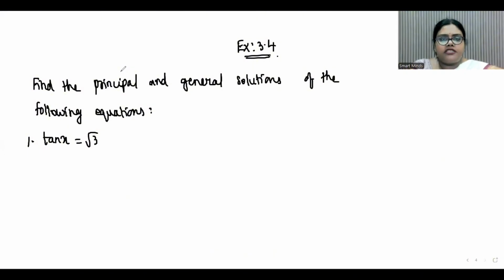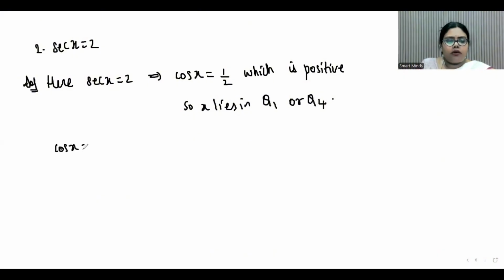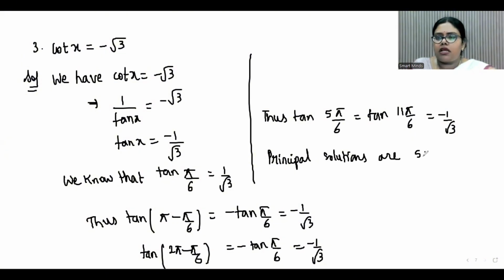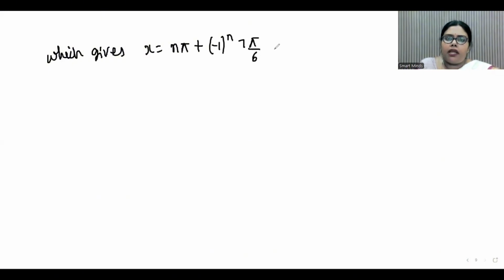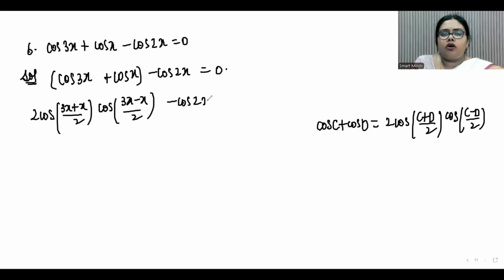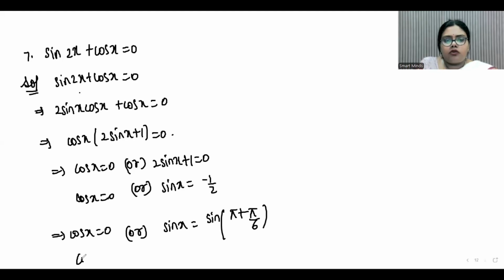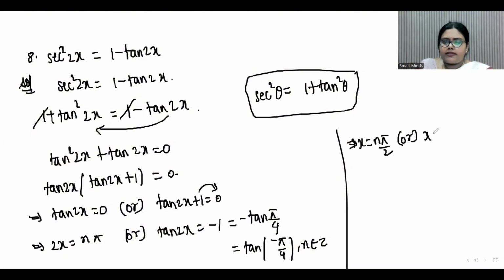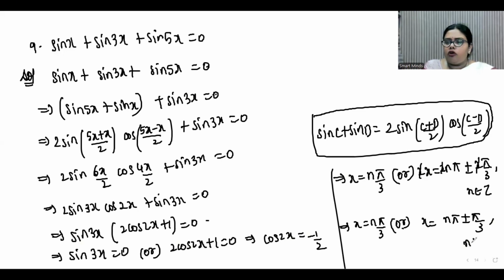Trigonometric Functions class 11 | Ex 3.4 Complete Solution | Maths Easy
इस वीडियो में हम Class 11 / Maths के Exercise 3.4 Trigonometric Functions को आसान और step-by-step तरीके से समझेंगे। हर question को simple method से solve किया गया है ताकि आपको पूरा concept clear हो जाए।

अगर आप trigonometry को strong करना चाहते हैं तो यह वीडियो आपके लिए बहुत helpful रहेगा।

📌 Topic Covered:

* Trigonometric Functions basics
* Important formulas revision
* Exercise 3.4 full solution
* Exam-oriented questions

👉 वीडियो को पूरा देखें और practice करें ताकि concept strong हो जाए।